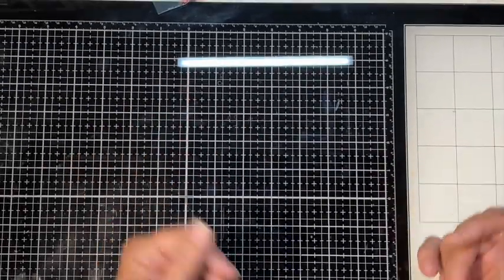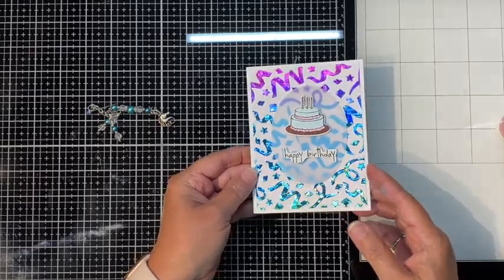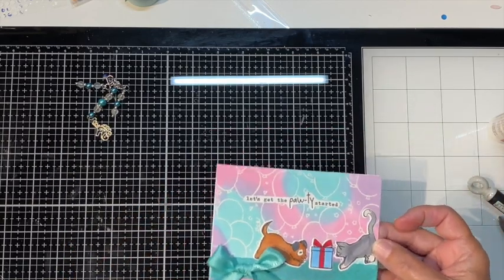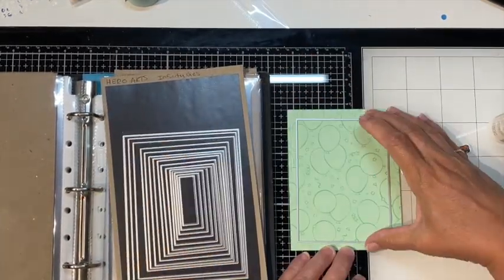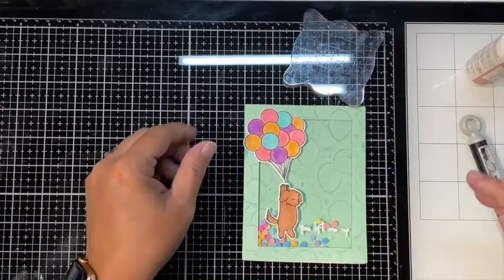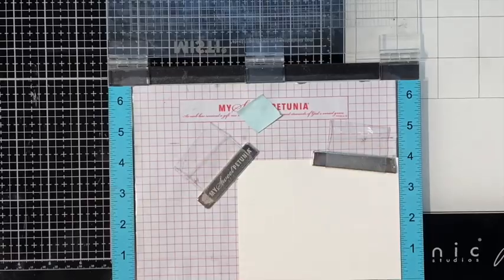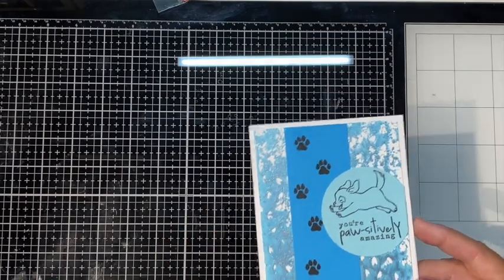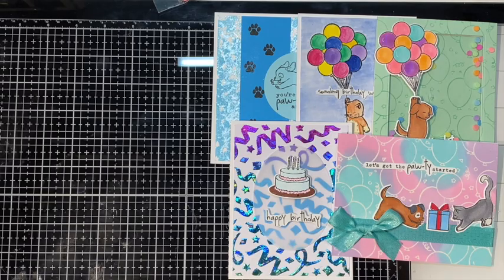Hero Arts June 2021 Kit 5 Cards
5 cards 1 kit from Hero Arts June 2021  kit called "Let Get this Paw'ty Started" Making five cards with this kit was a bit out of my comfort zone, I used watercolor and copic markers along with doing a shaker card.

Accent 120lb Card Stock

Arteza Classic Watercolor Paint

Transo Round Detail Watercolor Paint Brushes